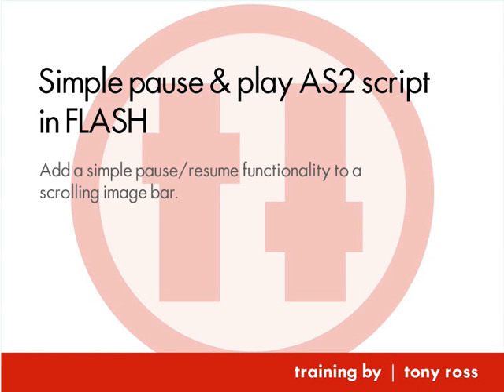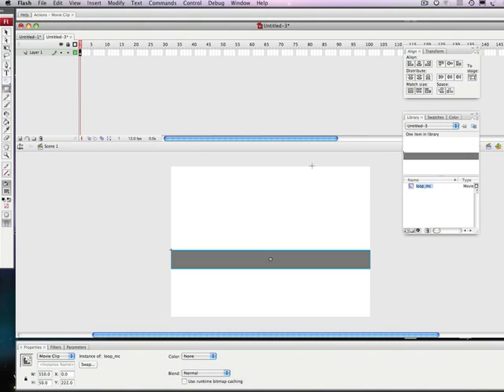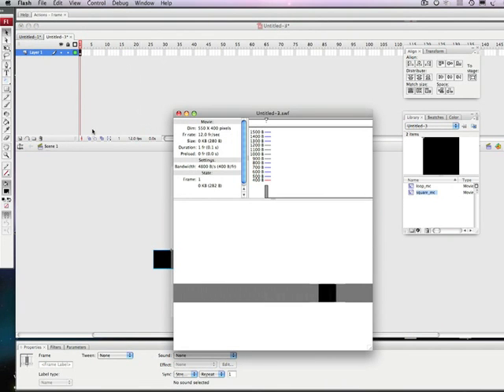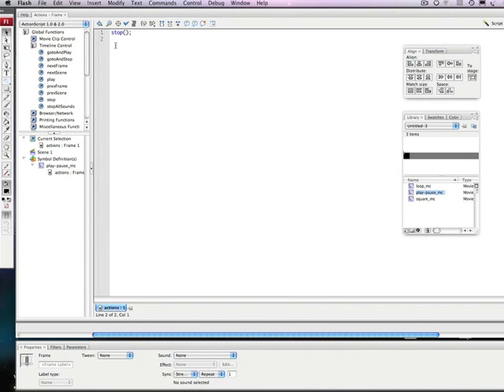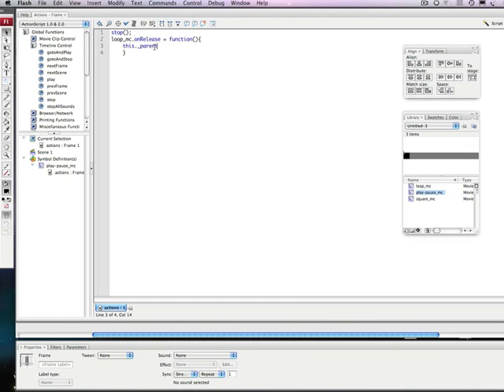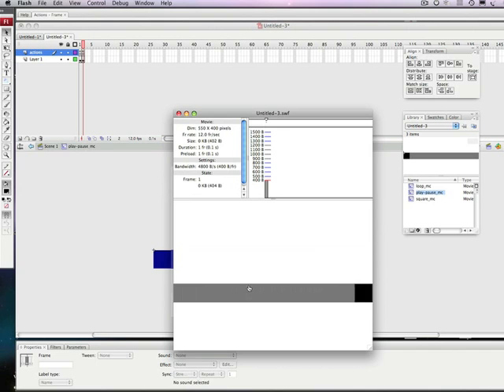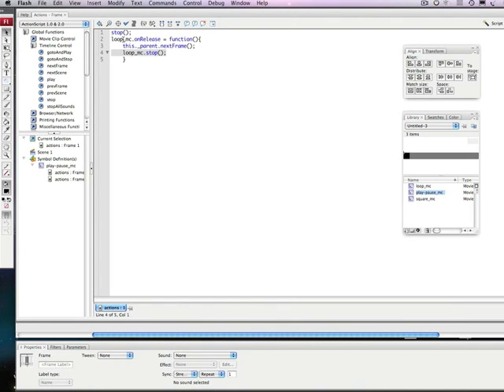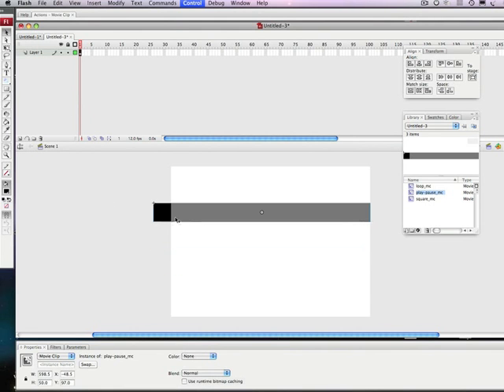Simple pause and play AS2 script in Flash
In this video tutorial, Creative Cow leader Tony Ross demonstrates how to add a simple pause/resume functionality to a scrolling image bar using Actionscript 2.